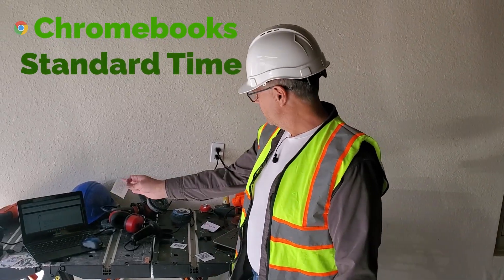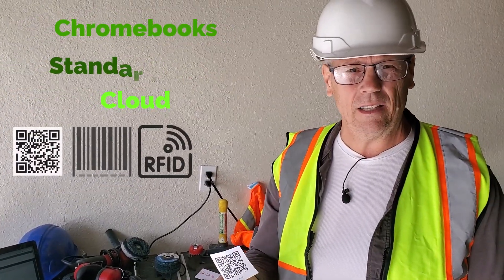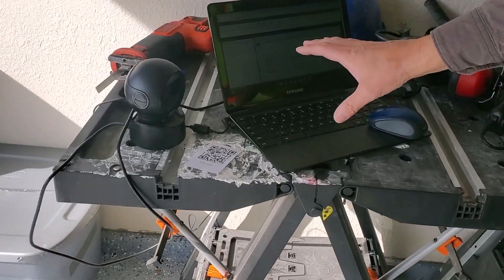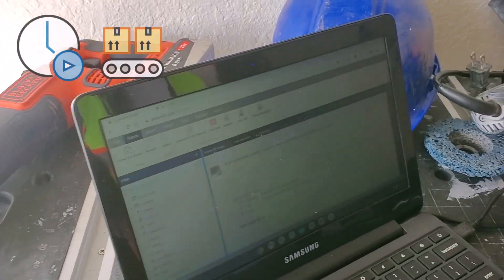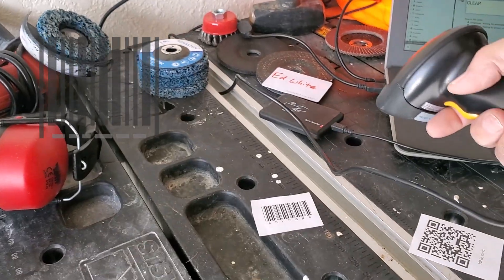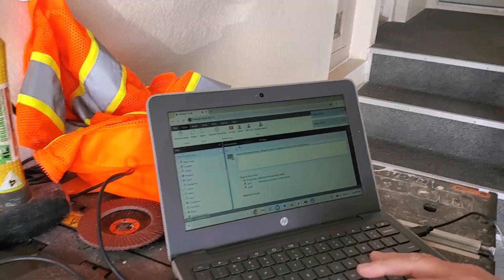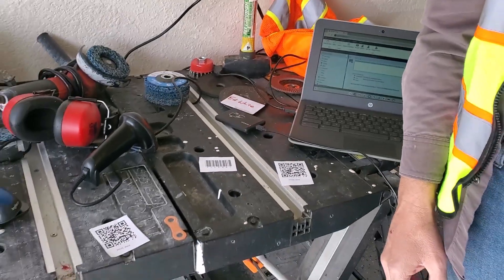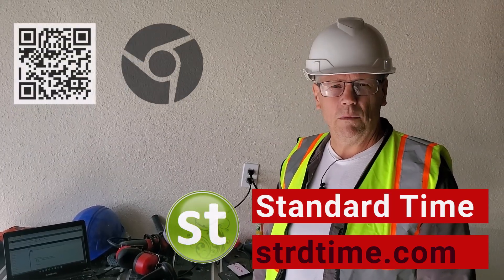QR Codes and Chromebooks in Manufacturing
Get manufacturing jobs status with QR codes and Chromebooks. This combination works nicely. Connect a camera-based QR code reader to your Chromebook, then you're ready to scan work orders and tasks in one go.